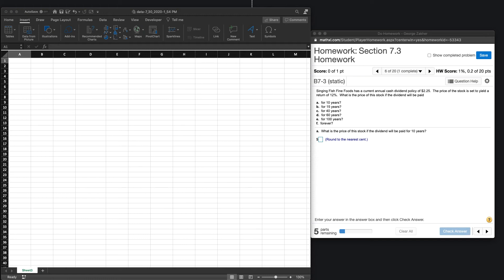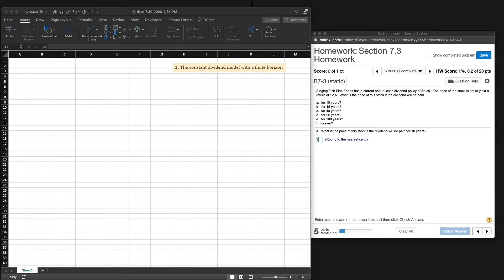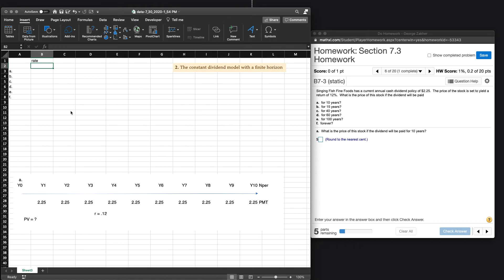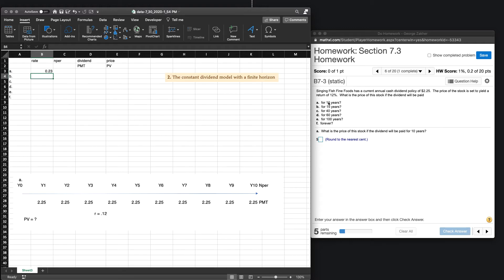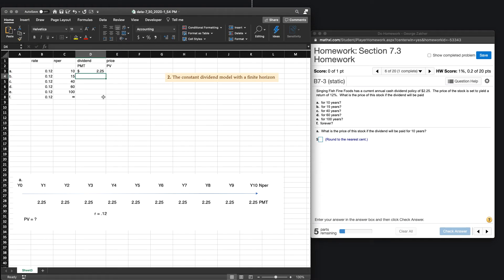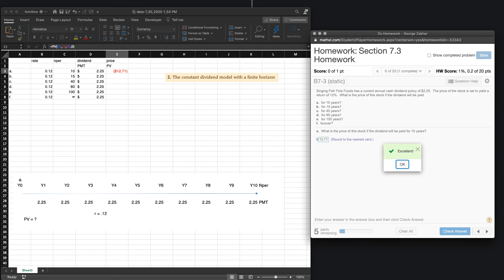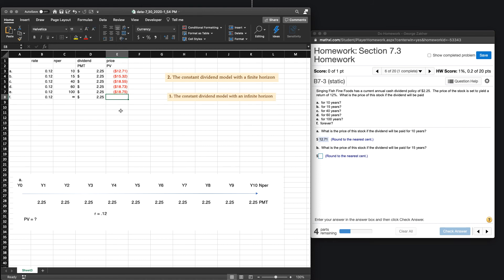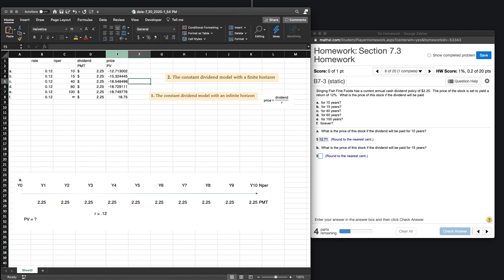7.3 dividend with finite infinite